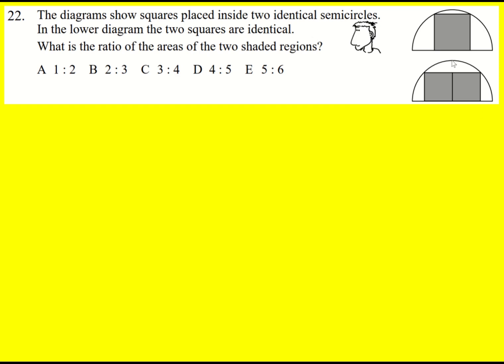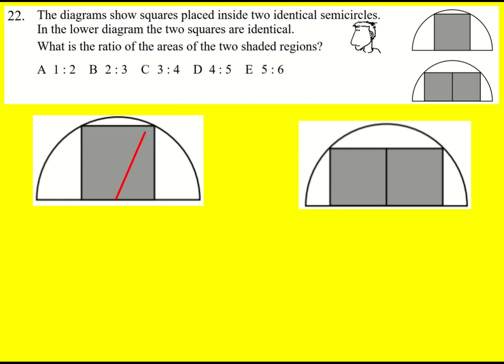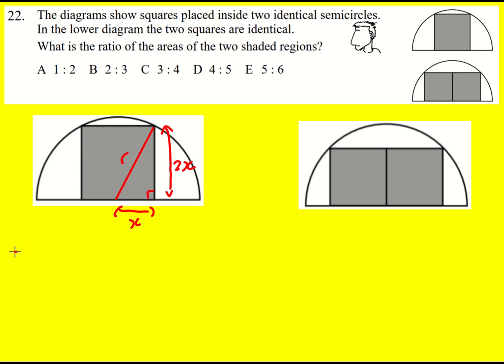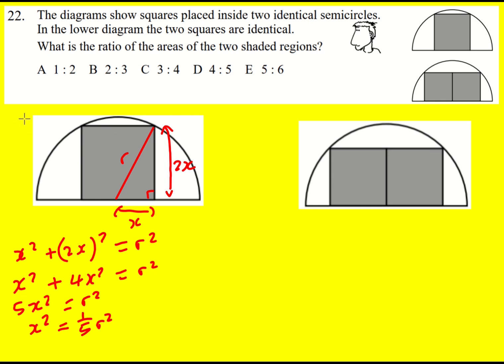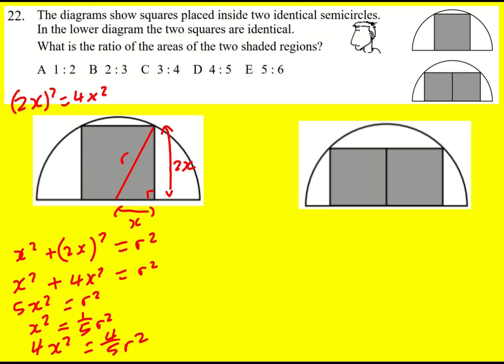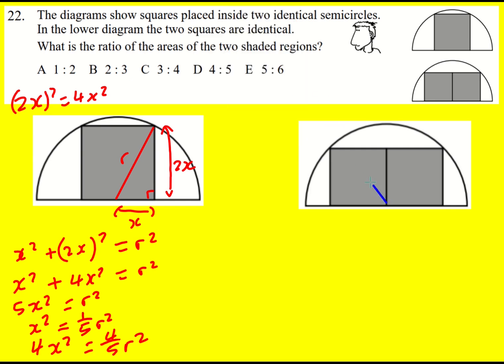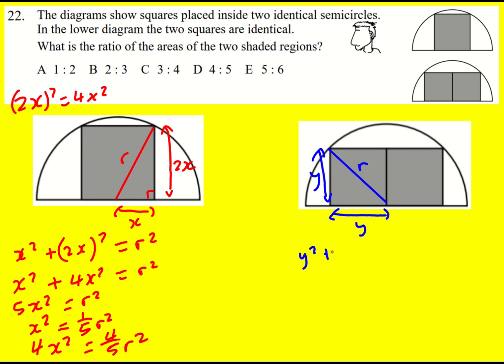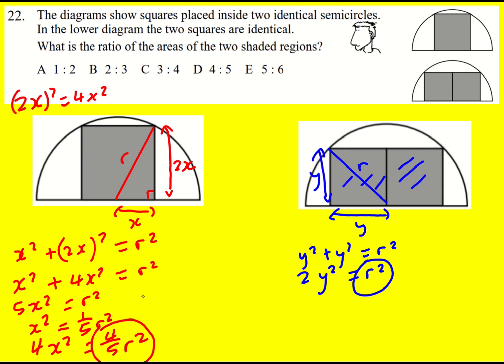IMC 2013 q22 (UKMT Intermediate Maths Challenge)